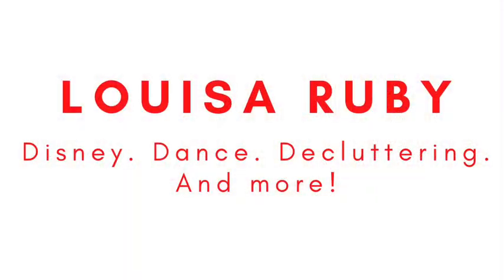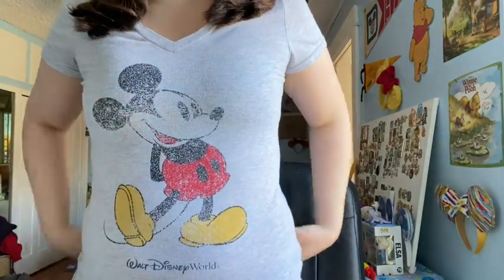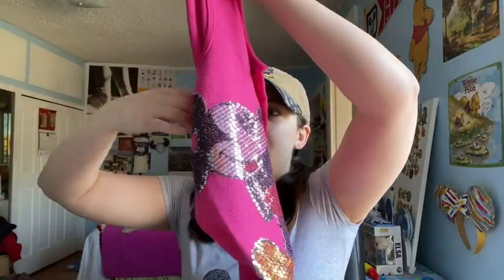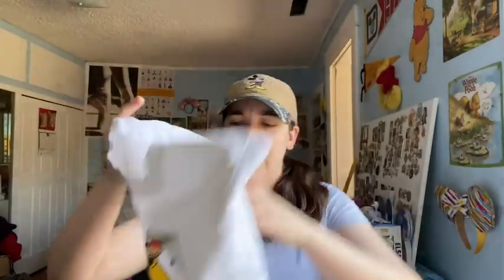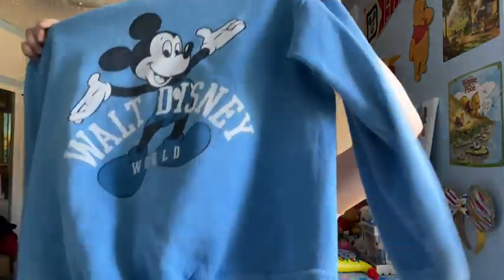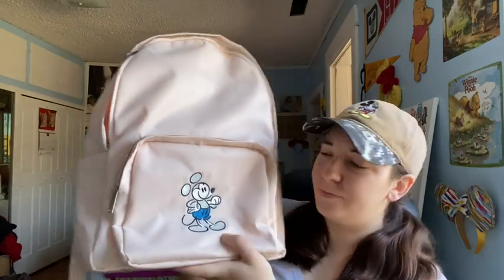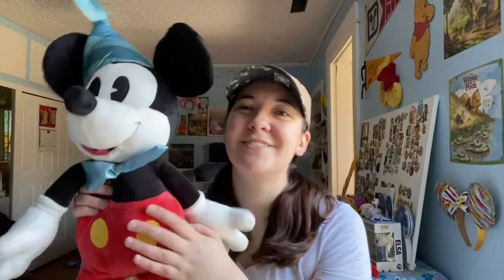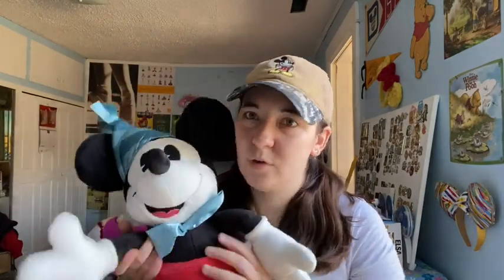Melick Adventures Collaboration Series | Mickey Mouse | MOST of my Mickey Mouse Collection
Music is "Grey Blue Grey” by Tommy English via Apple iMovie
Hi there! I'm Louisa. I am a 28-year-old from the sunflower fields of Kansas. I generally make videos about my three favorite things: Disney, dance, and decluttering. However, I have been known to venture into some other interests and topics as well.
Thumbnail designed using Canva.